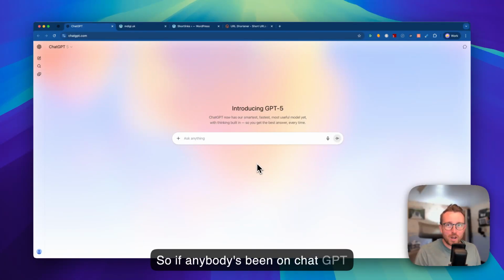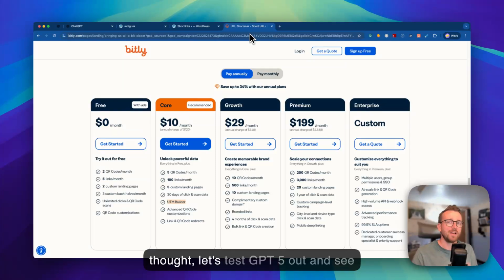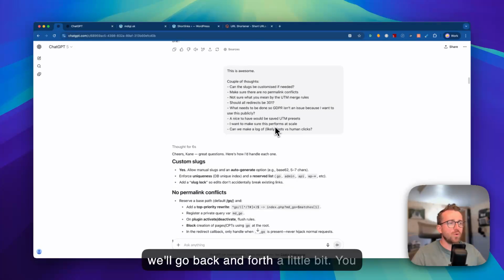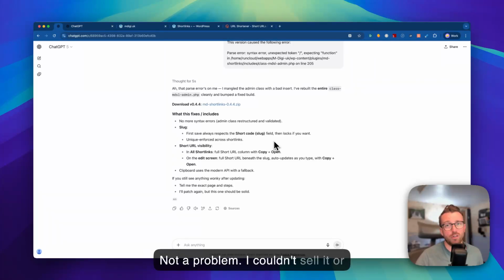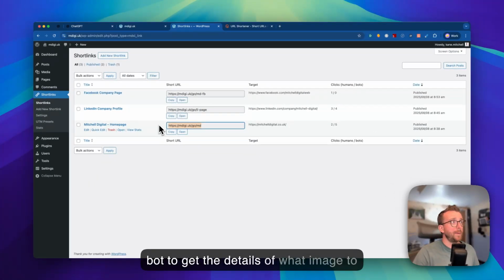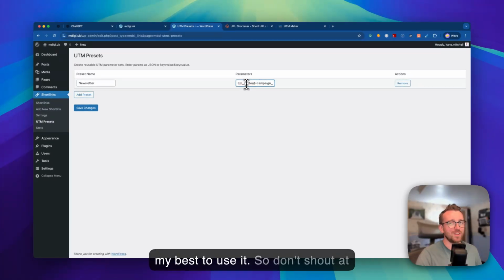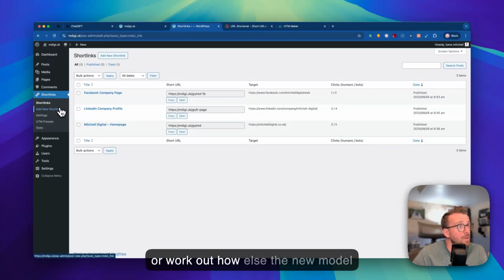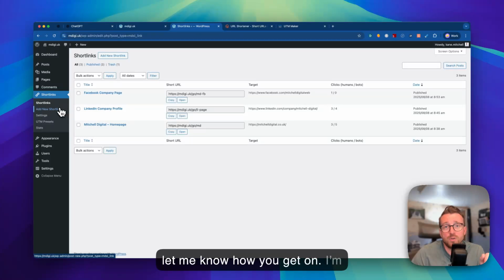I Built a £10/Month SaaS Replacement in 40 Minutes Using ChatGPT-5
This morning ChatGPT-5 dropped, so naturally I decided to test it whilst making breakfast and listening to my 5-year-old explain Monster High characters for the 15th time.

The mission? Replace my £10/month Bitly subscription with a custom WordPress plugin.

What started as a casual conversation on my iPad between sorting Rice Krispies and making coffee turned into a proper coding session. First attempt was a complete disaster when I finally got to my laptop, but after 20 minutes of debugging back-and-forth, I had a working URL shortener.

What the plugin does:
✅ Custom short URLs with my domain
✅ UTM preset builder (no more manual UTM codes!)
✅ Human vs bot click filtering
✅ Analytics dashboard with graphs
✅ Automatic conflict handling for existing UTMs

The Reality Check:
Monthly saving: £10
Coding experience needed: Yes, for debugging
Perfect first time: Absolutely not
Worth it: Definitely

This isn't about AI taking jobs - it's about using it as a ridiculously powerful tool when you know how to spot the problems and guide the solutions.

Will everyone be able to do this tomorrow? Not yet. But the speed is mental compared to what we could do even 6 months ago.